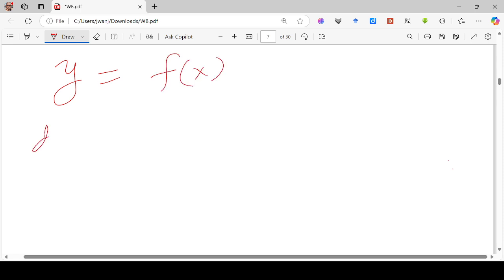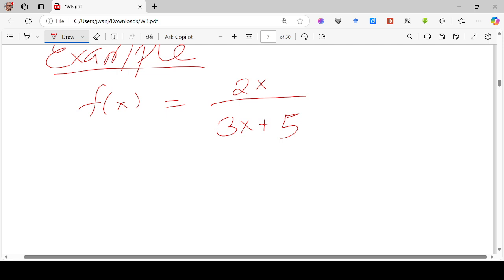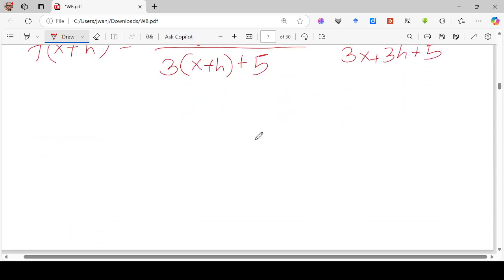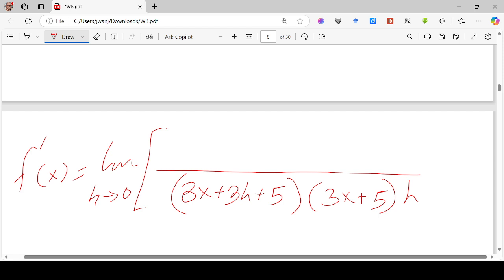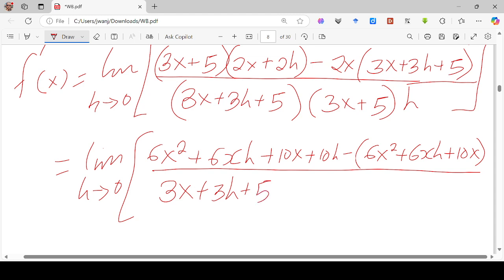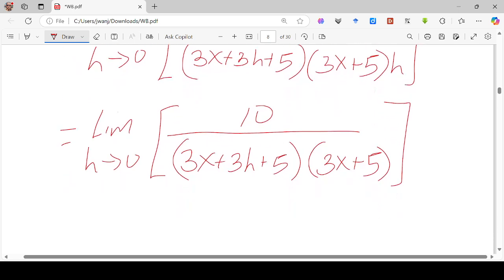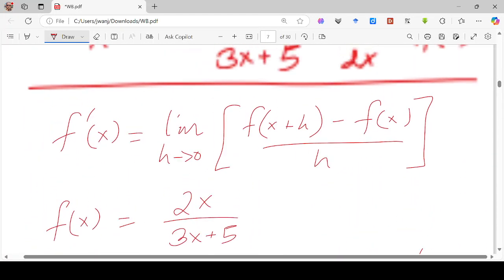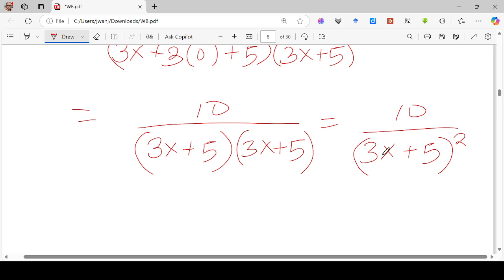Differentiation by First Principles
In this video we demonstrate the method of Differentiation using First Principles using an example